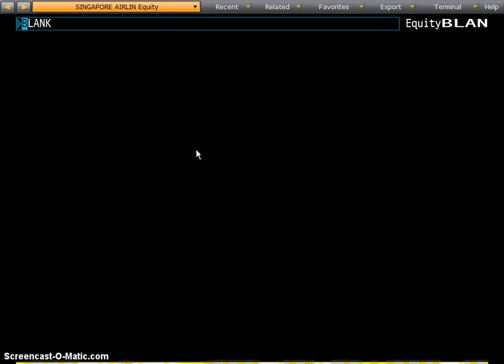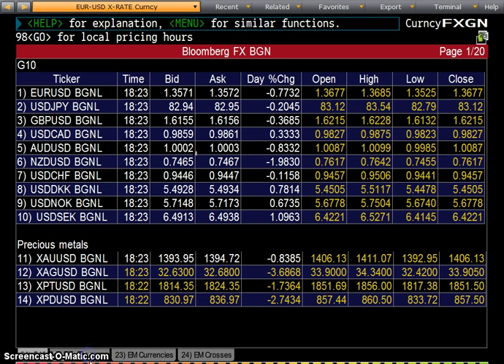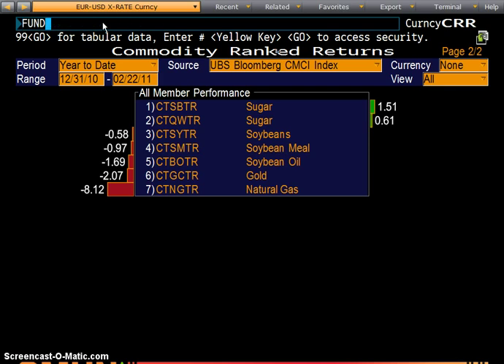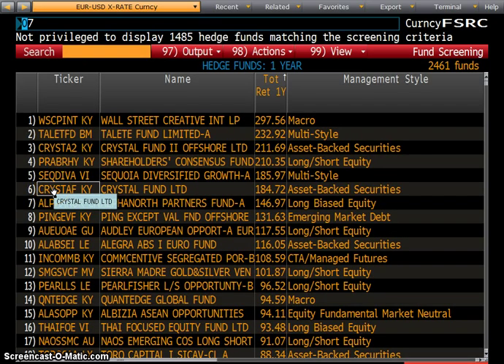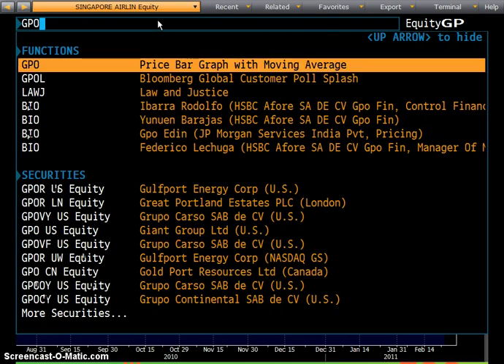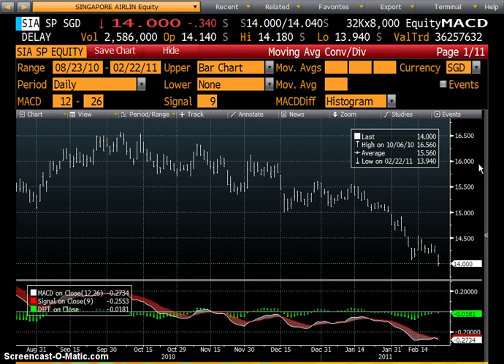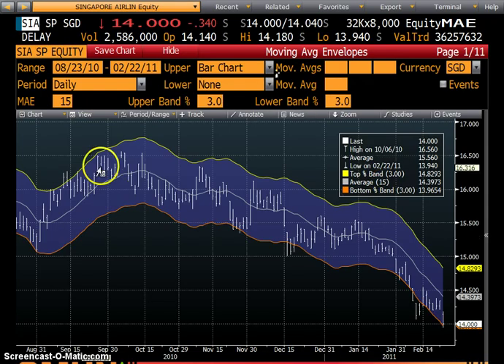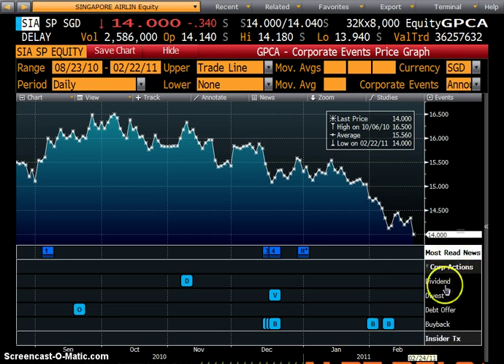Introduction to Bloomberg Video 3.avi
Introduction to Bloomberg. Topics covered includes FX, Commodities, Fund Analysis and Technical Analysis